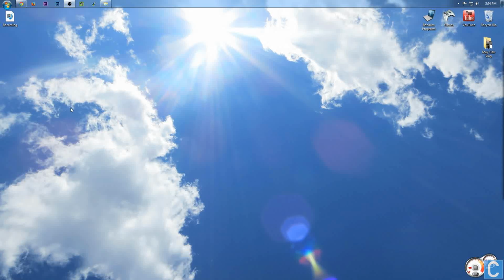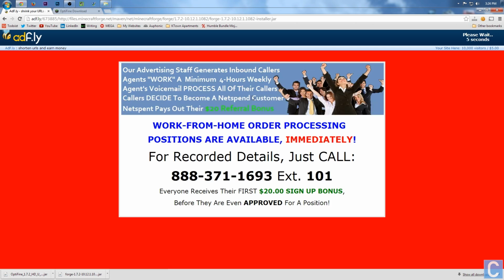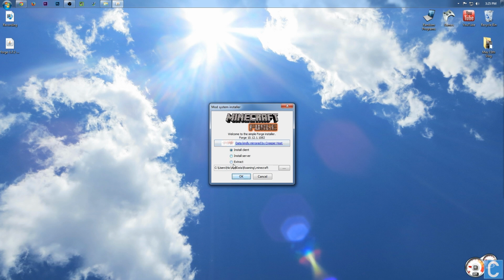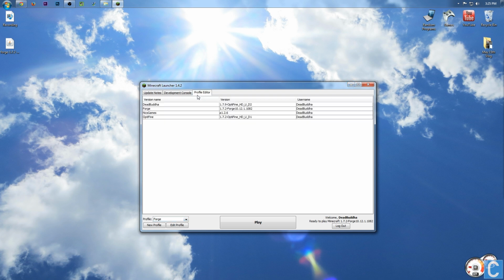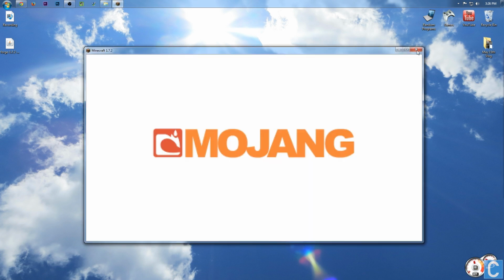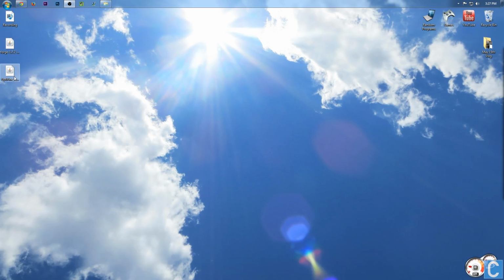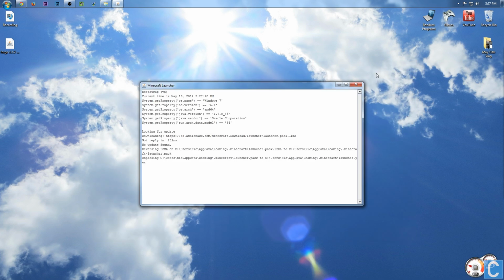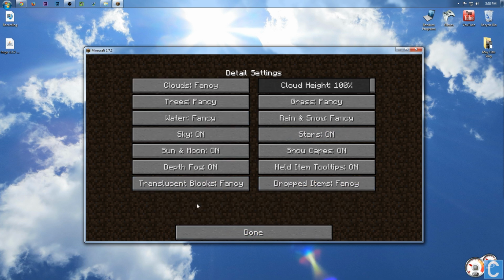How To Install Forge And Optifine In Minecraft 1.7.2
In this video, I show you exactly how you can install Forge and Optifine together in Minecraft 1.7.2. Below are the links to download both mods, and if you have any questions, please feel free to ask them in the comment section below. I will try my best to answer them.

About this video: This is an in-depth tutorial that will walk you through exactly how to install the Forge mod for Minecraft 1.7.2, and then, it will show you exactly how to install the Optifine mod for Minecraft 1.7.2 using the Forge mod loader. If you need help installing the Optifine with Forge, this is the video for you. The best way to install Optfine and Forge at the same time is shown in this video, If you need any help with install Optifine and Forge together, this video will most defiantly help you do so!